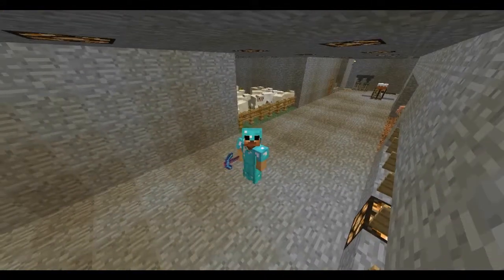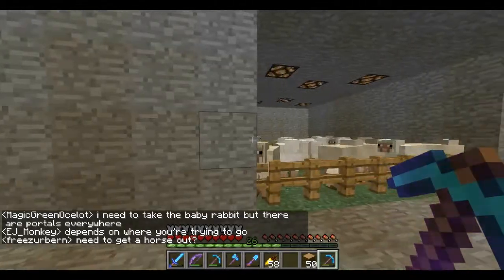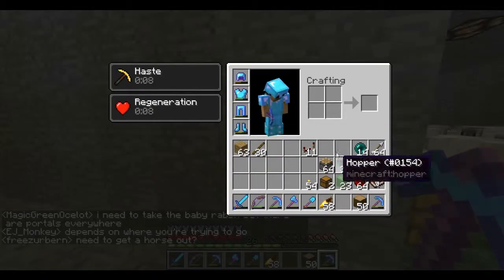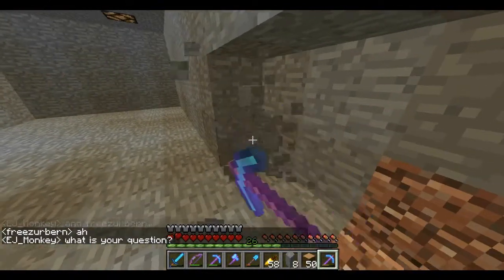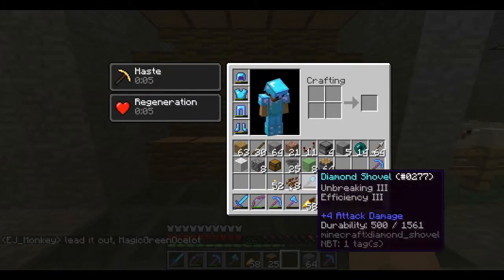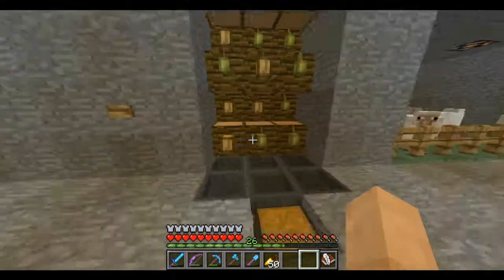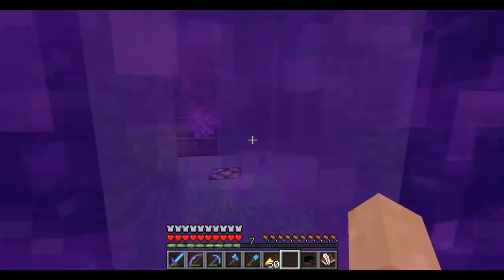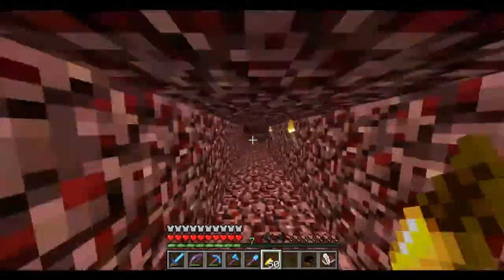EdgeCraft - Ep: 17 "Icy"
It's like Ohio here! -21 *F!
Furture Server IP: (Not yet!)